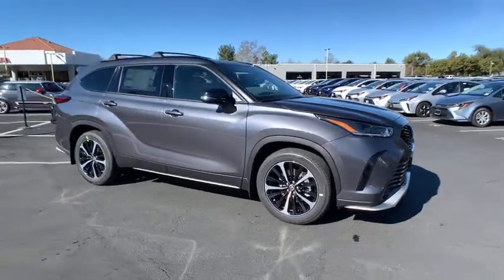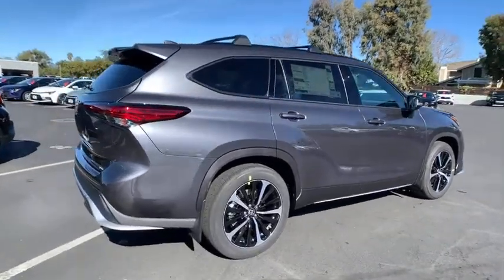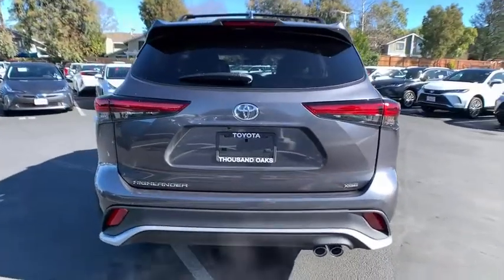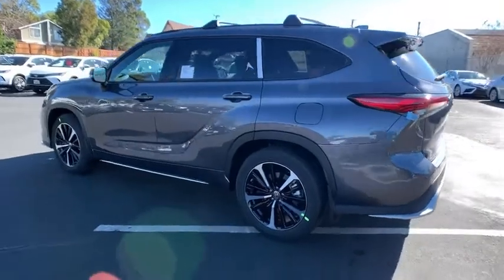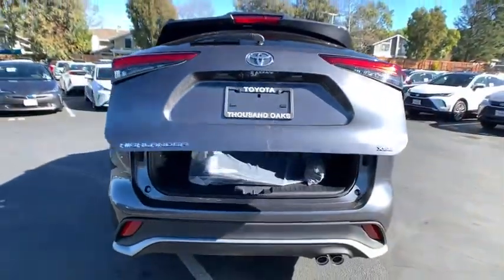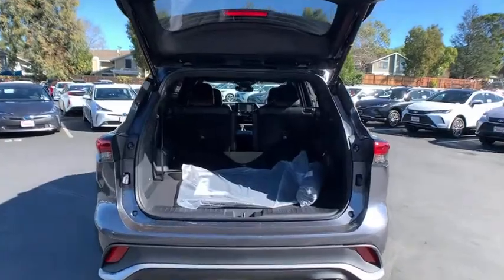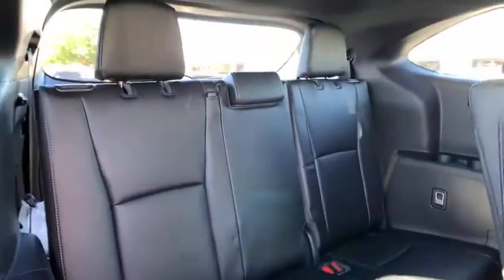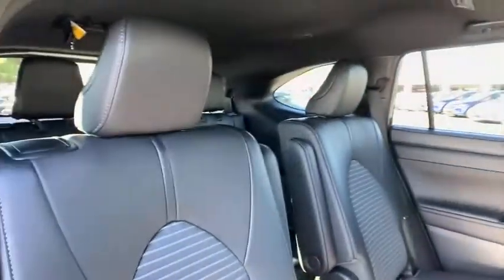2021 Toyota Highlander Thousand Oaks, CA N0729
Magnetic Gray Metallic New 2021 Toyota Highlander available in Thousand Oaks, California at Thousand Oaks Toyota.